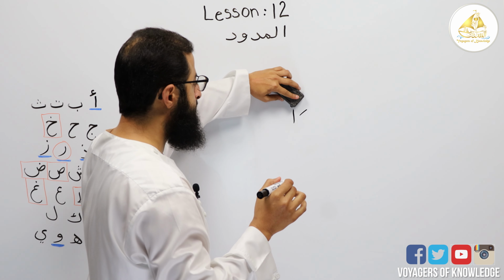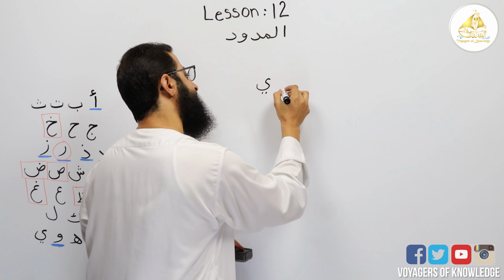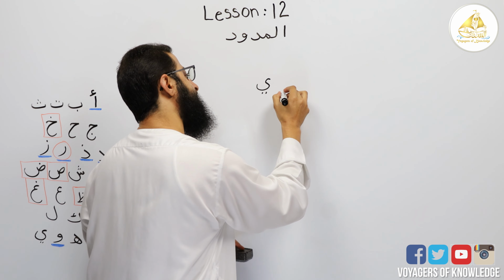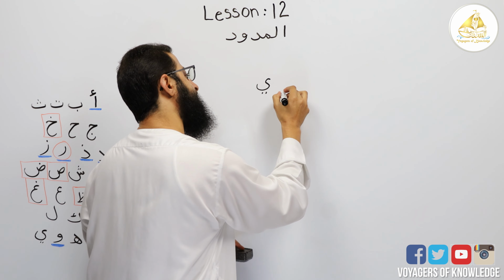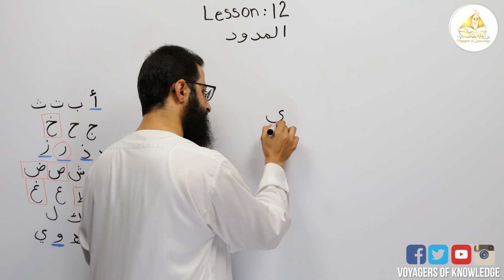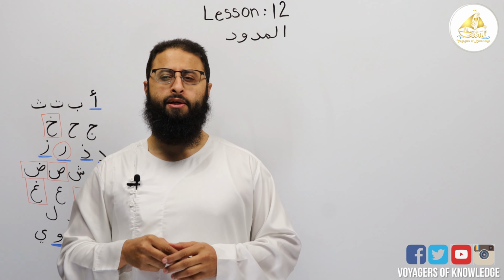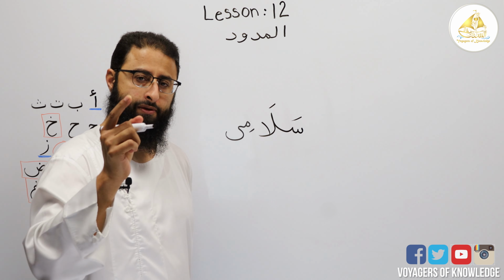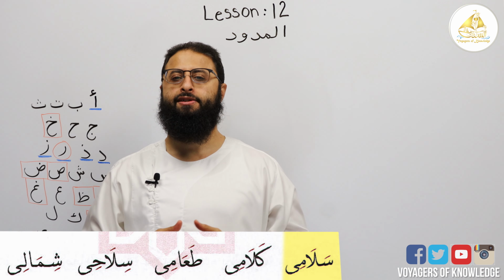Learn Arabic For Beginners | Lesson 12 |Introducing Madd | Set 1 by Ibraheem Muhsin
In this video Learn the Arabic Language For Beginners In English "Introducing Maad" by Ibraheem Muhsin (Ad-Free).

Introducing Maad
How to identify a Maad
The conditions for Maad